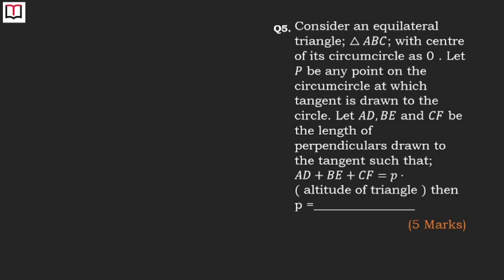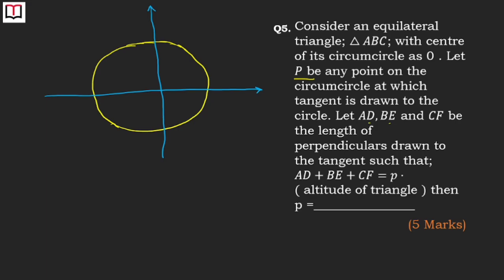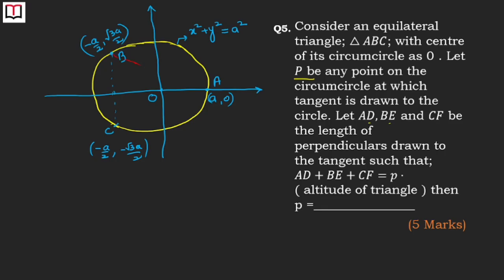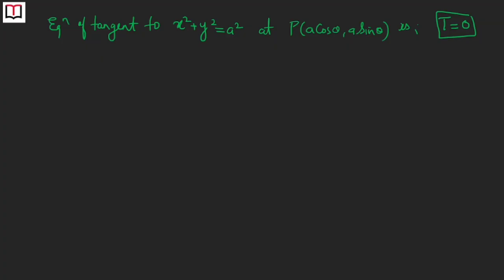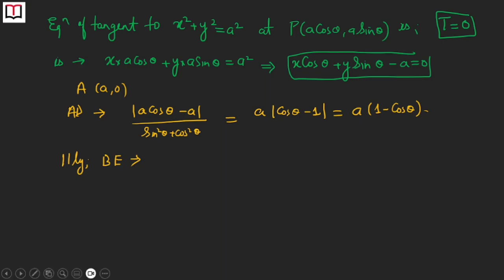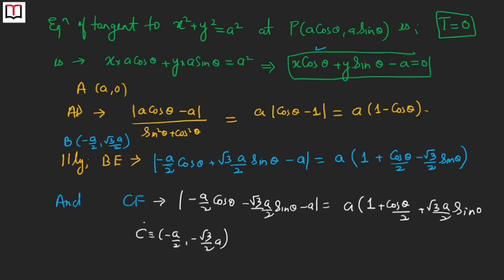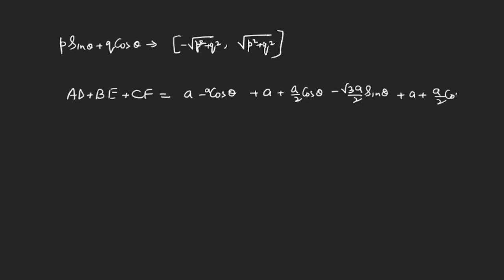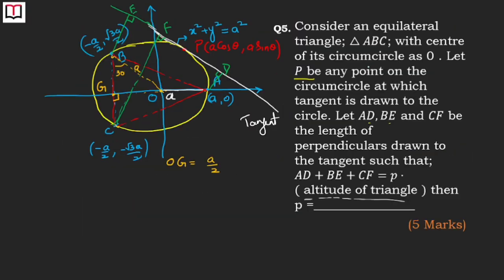Mission IOQM II 2026 II P.T. Sir II B.Tech IIT Kanpur